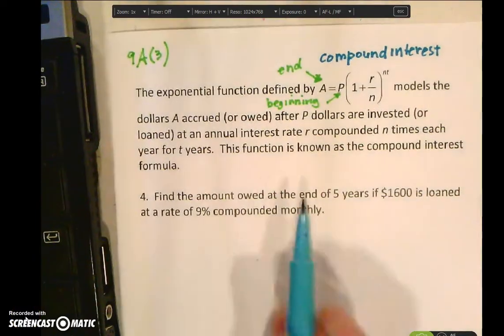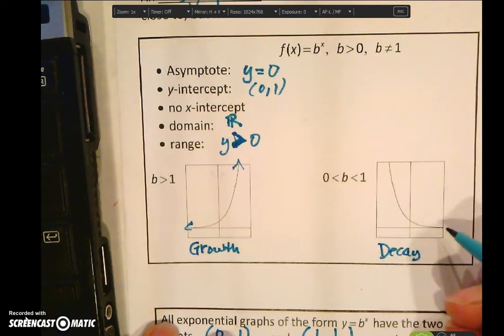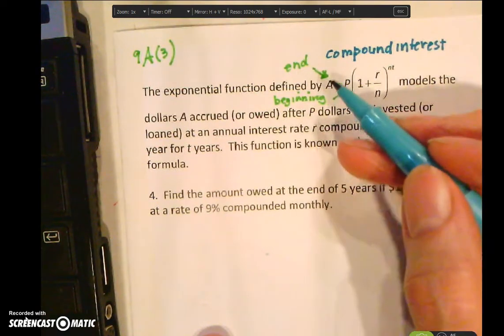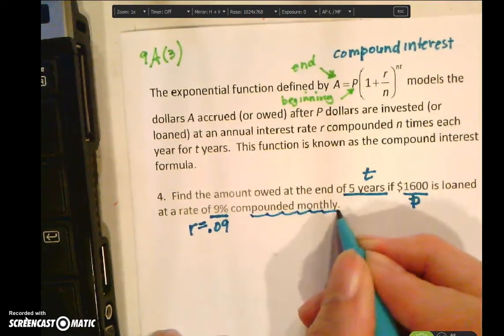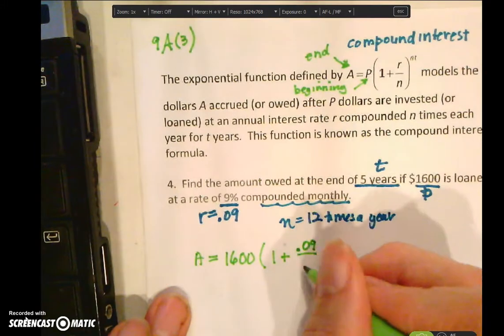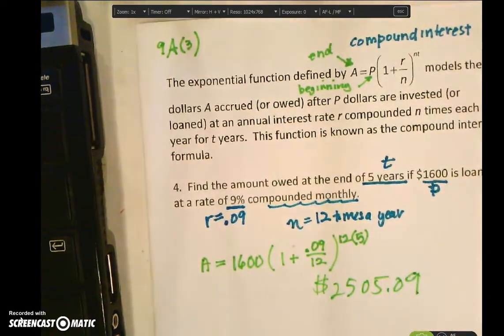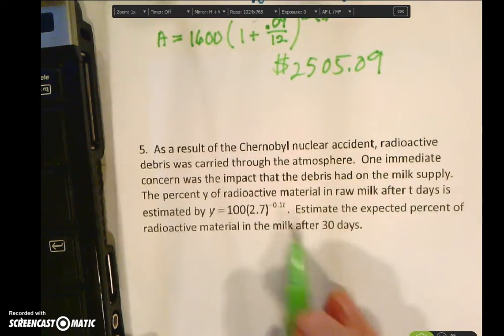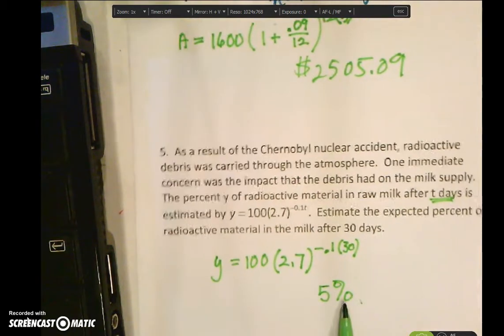A2 9A 3 exponential functions